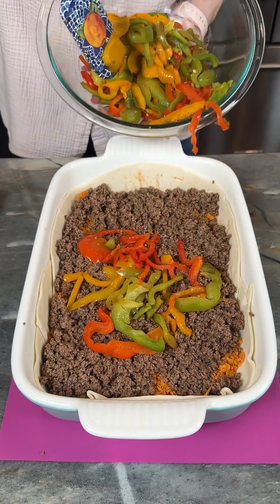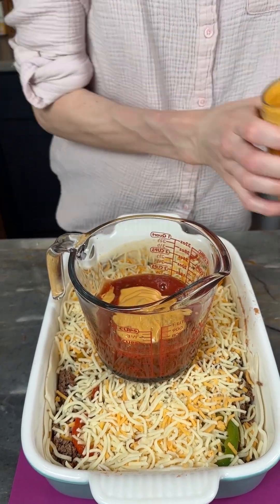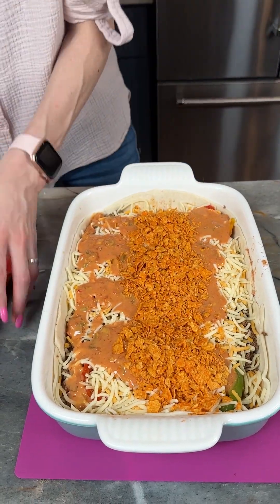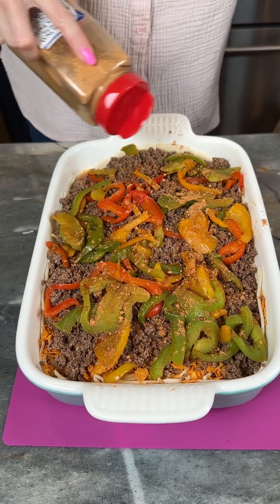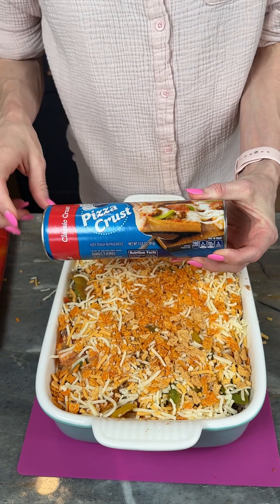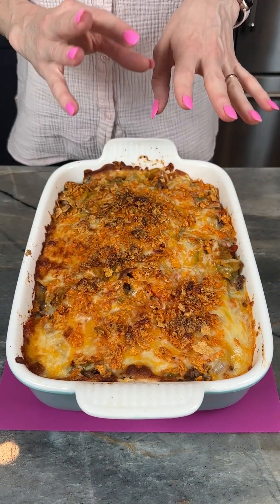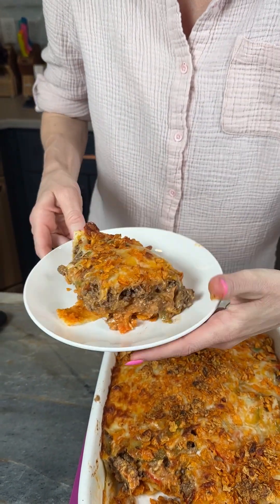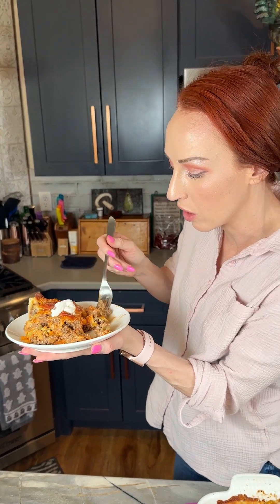Mexican Italian fusion meal